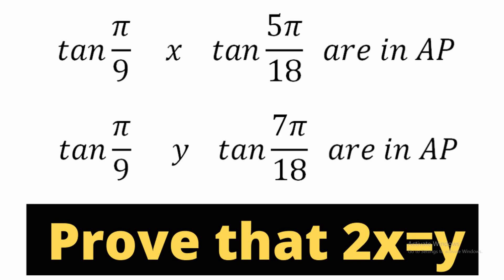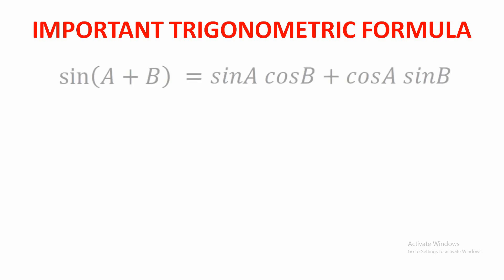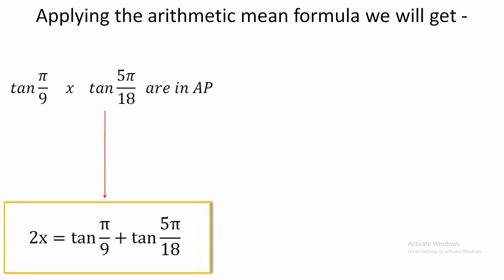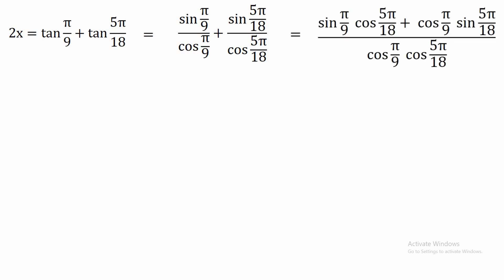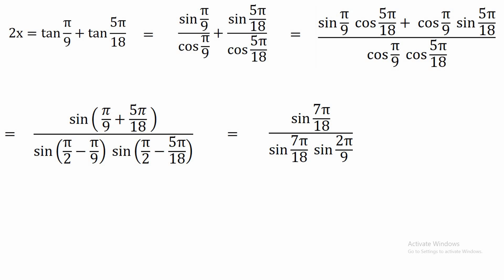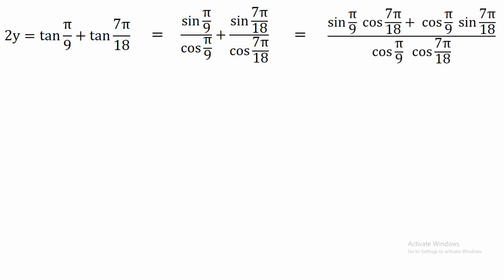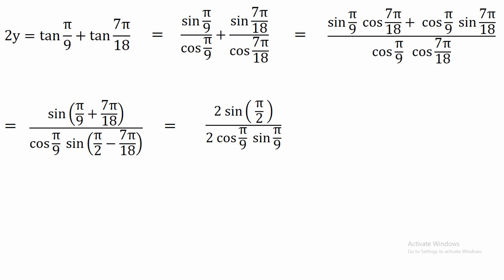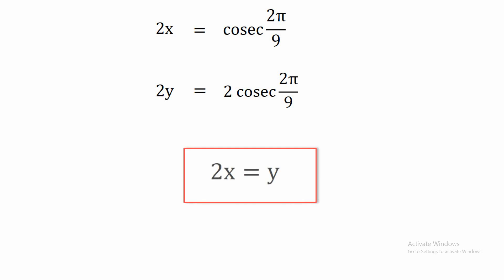Prove that 2x=y | Tricky Mathematics trigonometry Question | Can You Do It? | Crazy Problems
In this video we are going to solve a particular mathematics problem where you have to prove that 2x=y. There are two conditions given in this particular question which are in arithmetic progression. Here in this question we are going to use trigonometric concept as well as the concept of arithmetic progression. You can try to solve this crazy maths question. tanπ/9, x and tan5π/18 are in AP and tanπ/9, y and tan7π/18 are in AP Here we will learn a different approach to solve this mathematical equation.